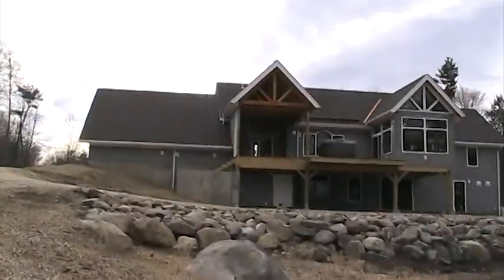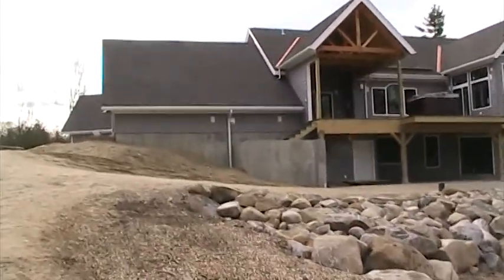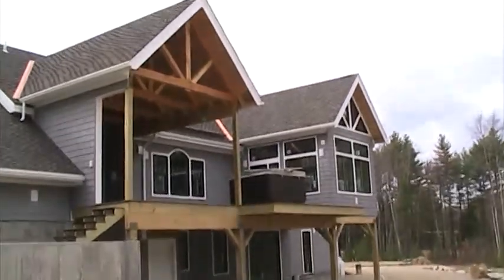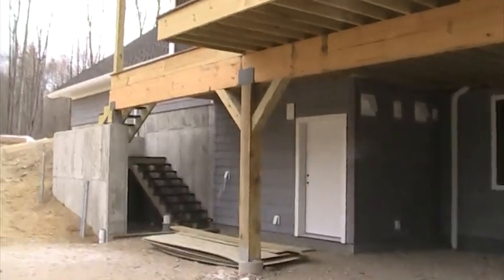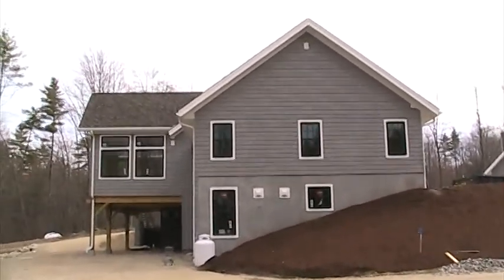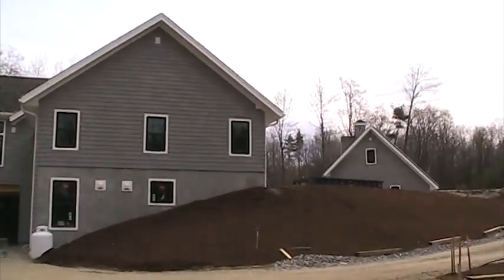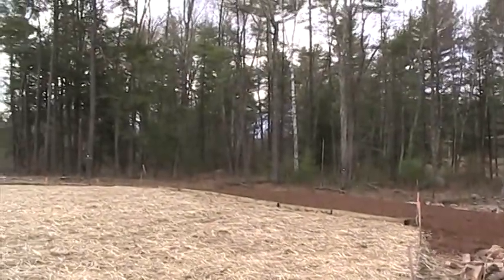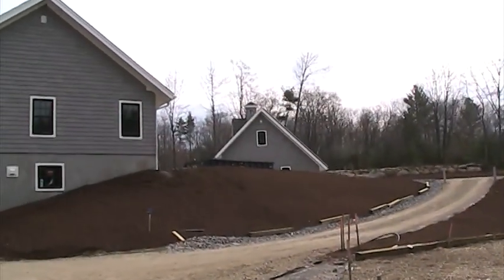ROSE Cottage Project - Zero Net Energy Home - Video#21 - Pre-Insulation Rear Exterior Record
ROSE Cottage Project - Zero Net Energy Home - Video#21 - Pre-Insulation Rear Exterior Record   We take a video record of the project once the structural system and mechanical-electrical-plumbing rough-ins are complete, but prior to final exterior insulation is installed, and the interior sound insulation is installed.